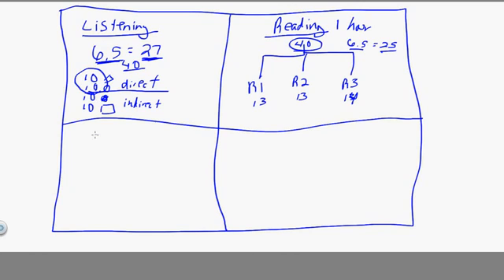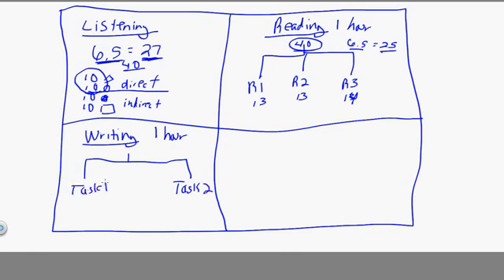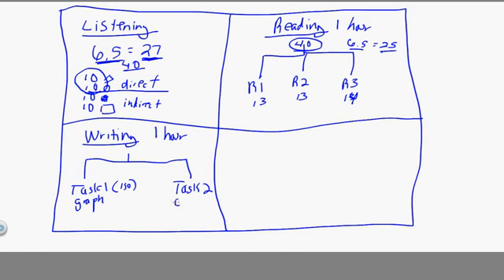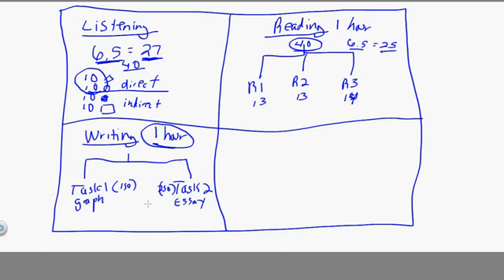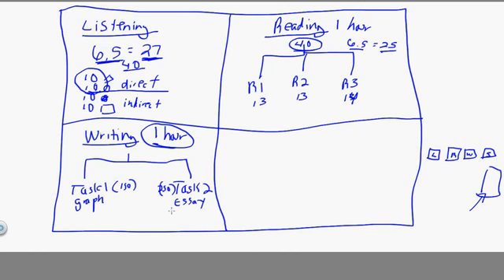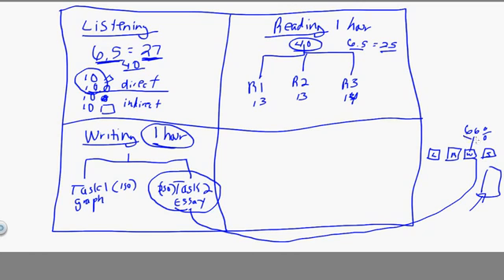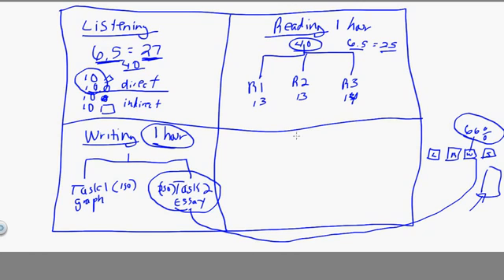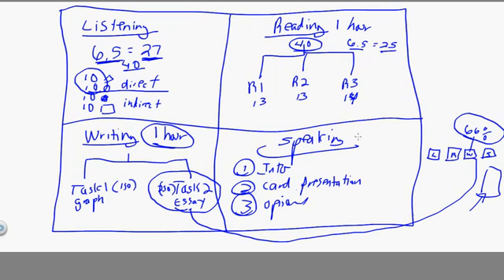Cấu trúc bài thi Ielts chuẩn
Cấu trúc bài thi Ielts chuẩn cho mọi kì thi. Tham khảo thêm tại

Các kỹ năng cụ thể mà học viên sẽ được rèn luyện tại trung tâm luyện thi Ielts NET bao gồm:

Luyện kỹ năng nghe IELTS: Học viên được luyện nghe bằng giáo trình luyện thi Ielts nội bộ đặc biệt. Giáo trình luyện nghe chia 02 phần. Phần ôn tập để học viên thực hành nghe ở nhà, phần kỹ năng sẽ được hướng dẫn và rèn luyện tại lớp. Không giống với các trung tâm khác, tại NET, mỗi học viên được hỗ trợ một máy vi tính để thực hành nghe.

Luyện kỹ năng nói IELTS: Học viên được học kỹ năng trả lời vấn đáp bằng giáo trình biên soạn nội bộ. Tại lớp, học viên có cơ hội luyện tập và thực hành  các chủ đề thường gặp trong kỳ thi. Đặc biệt, các bạn sẽ đuợc phỏng vấn bởi các giáo viên lớn tuổi giàu kinh nghiệm mỗi buổi học 15 phút.

Luyện kỹ năng viết IELTS: Với sự hướng dẫn của giảng viên, người học sẽ biết cách phân tích các dạng bài viết cũng như phác hoạ dàn ý và cách dùng các mẫu câu “ăn điểm” ra sao. Bài viết của học viên sẽ luôn được chấm điểm, chỉnh sửa và góp ý tận tình.

Luyện kỹ năng đọc IELTS: Học viên sẽ được cung cấp tài liệu đọc hiểu sát với trình độ và đa dạng chủ đề để mở rộng vốn từ vựng. Song song đó là rèn luyện chiến thuật giải đề thi. Tất cả các bài làm của học viên sẽ được chấm điểm, chỉnh sửa và giải đáp thắc mắc.

Ngoài ra học viên sẽ được tìm hiểu kỹ hơn về cấu trúc bài thi Ielts chuẩn, giúp việc thi cử dễ dàng hơn